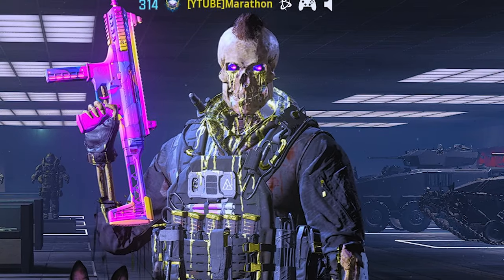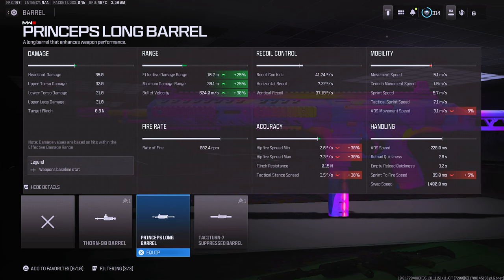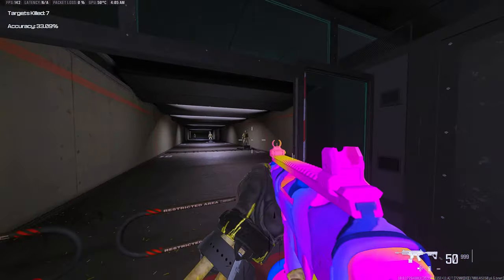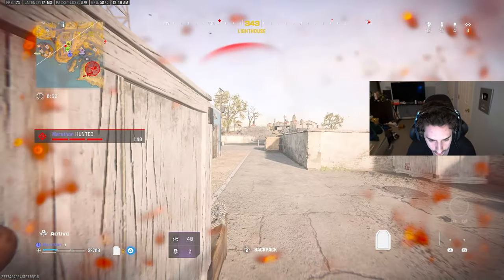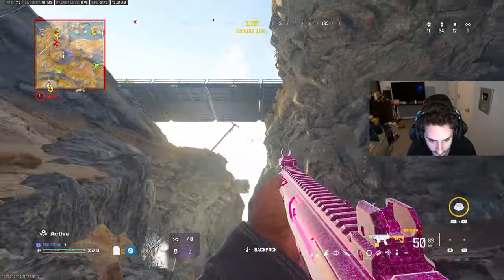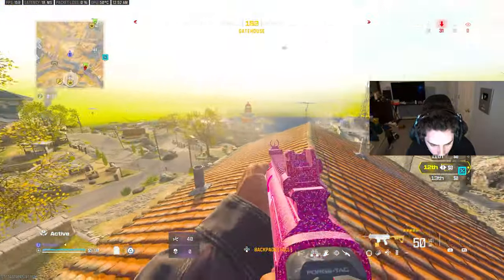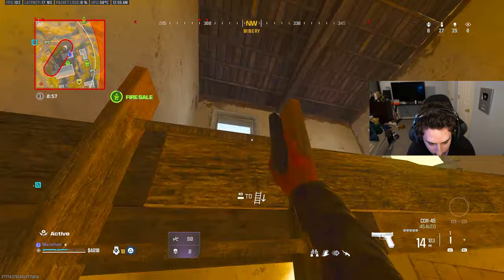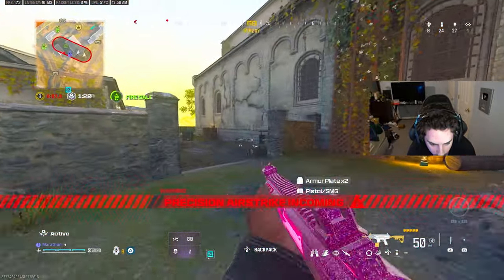this *NEW* HRM 9 SETUP is NOW META in WARZONE 3! 🔥 *Best HRM 9 Class Setup* (MW3)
Were you prehaps searching for one or more of the following: hrm 9 class setup